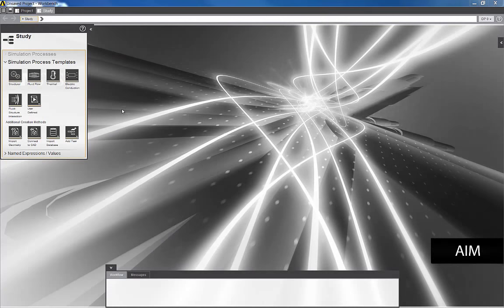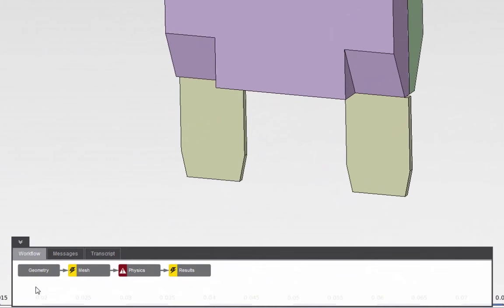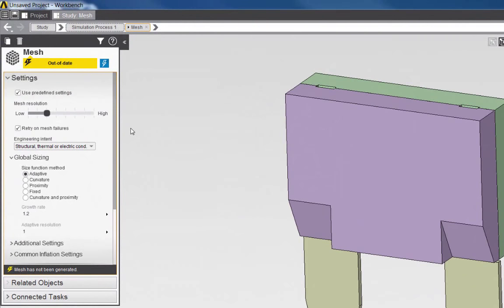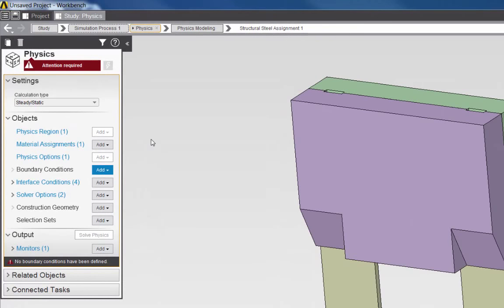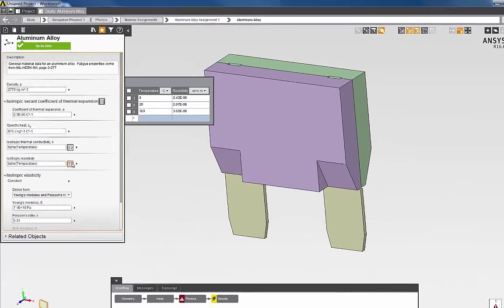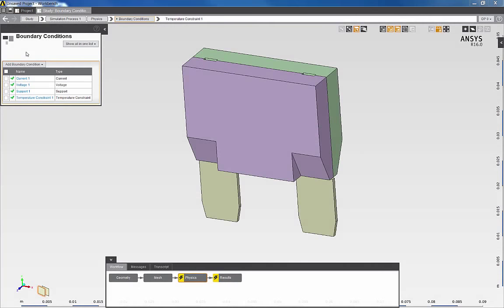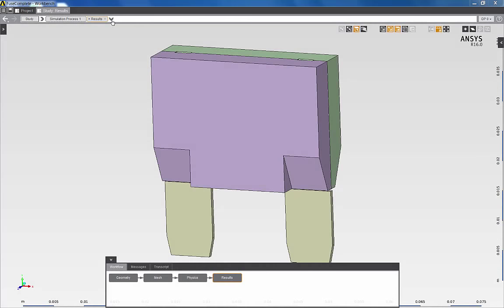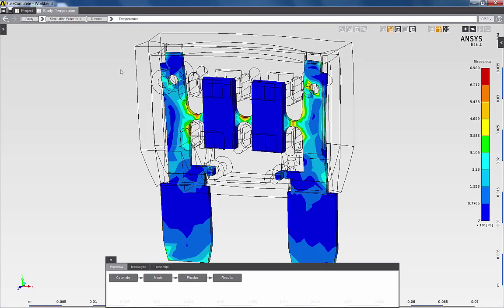ANSYS Discovery AIM Demonstration on Electric Fuse - SolidTrust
ANSYS Discovery AIM is an easy-to-use, single-window application that combines guided workflows, accurate simulation solvers and optimization in a complete tool for performing simulation upfront in the product lifecycle.